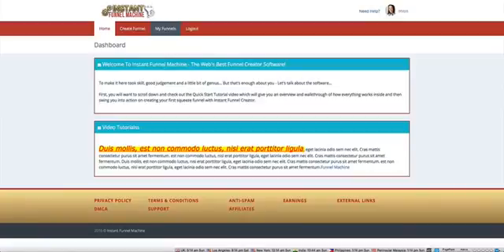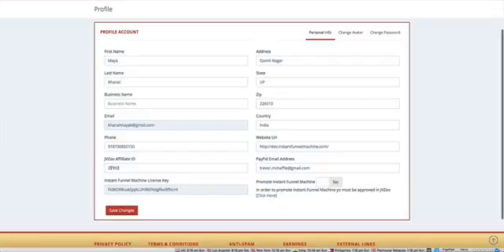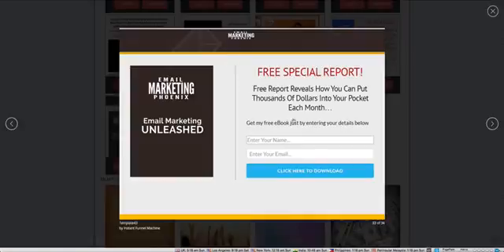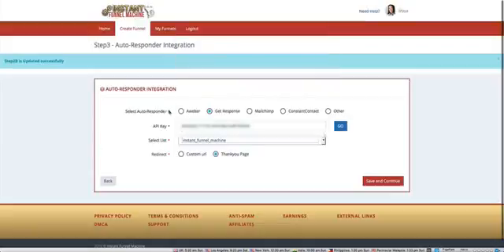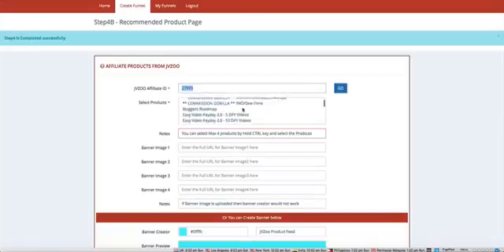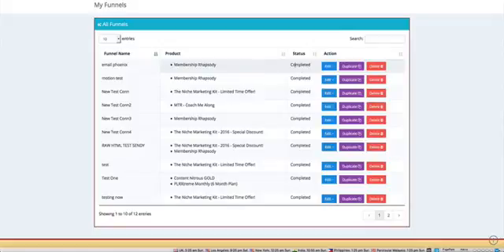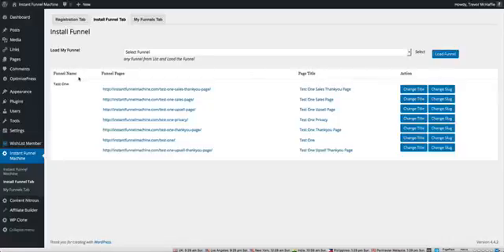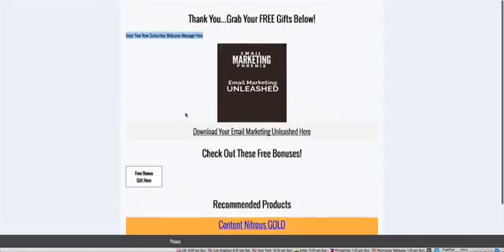Instant Funnel Machine Demo | Review | Huge Bonus & Early Bird Discount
I’m excited to announce a brand new software from Trevor McHaffie, that you can use to build your squeeze funnels in just minutes…

Here’s just a short list of what Instant Funnel Machine can do for you:

* Build your squeeze funnel in just 3 easy steps
* 20 ready made templates (plus 100 more in Upgrade)
* Built-in smart editor lets you customize your squeeze funnel pages
* Integrates with major autoresponder accounts like Aweber, GetResponse + custom HTML opt-in codes
* Redirect to Thank you page or custom URL
* Easily customize your Thank You Page
* And more…

As you know, building your funnel pages is time and effort consuming. Instant Funnel Machine makes it a whole lot EASIER.

Right now there’s an early bird special in effect so act now and avoid paying more:

 Instant Funnel Machine How Does it Works?